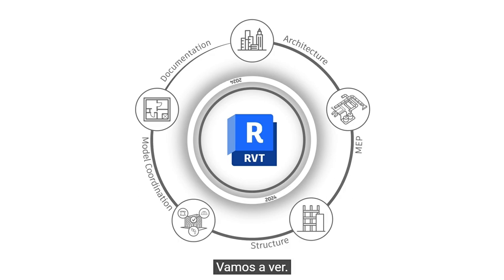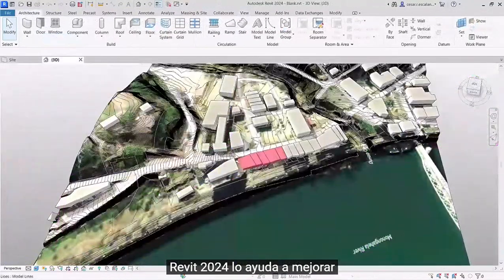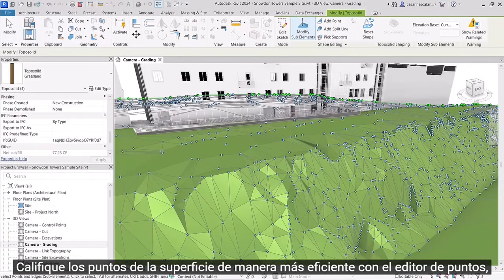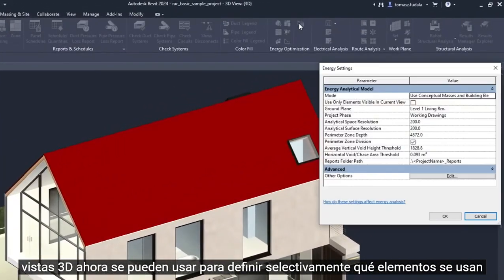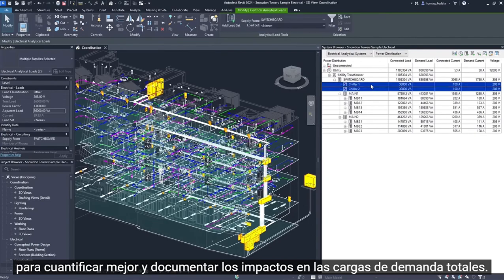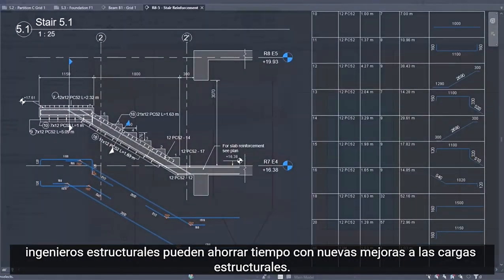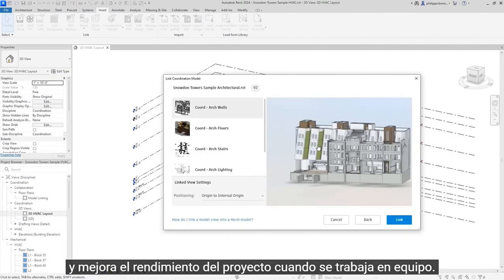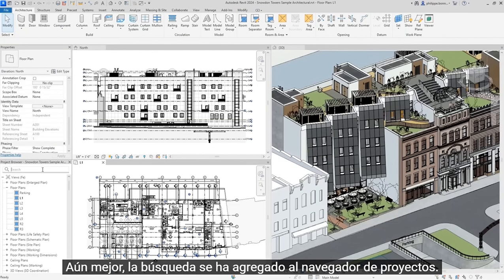Novedades Revit 2024